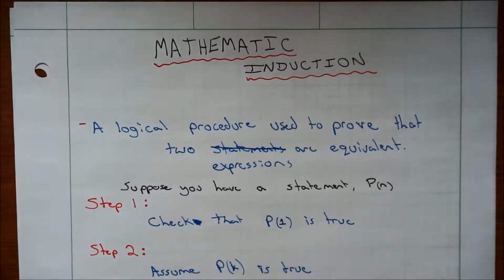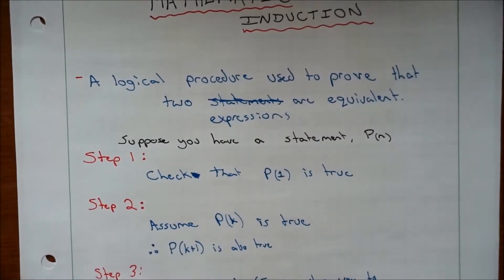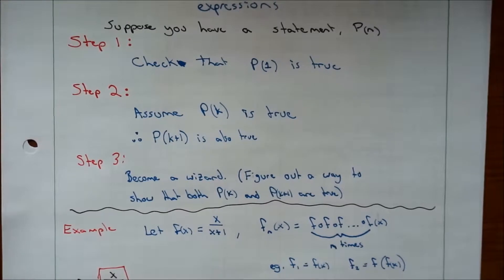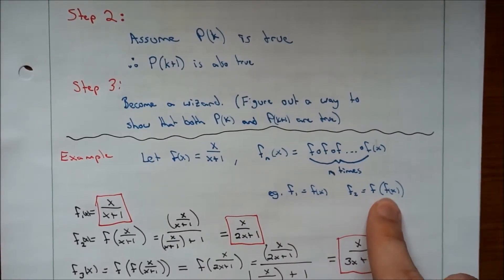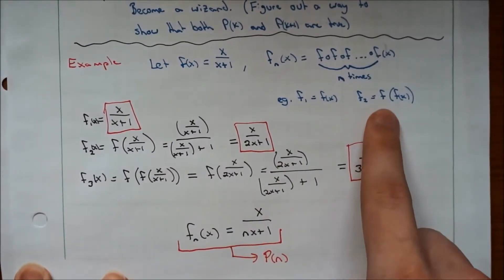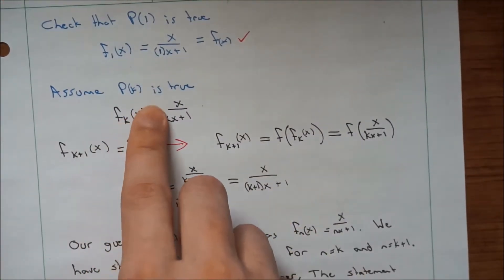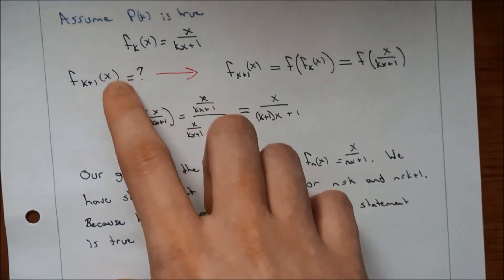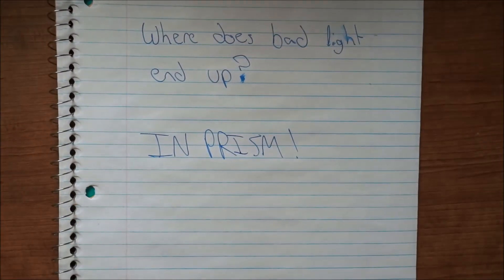Mathematic Induction - Calculus I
TheKFully channel provides tutorials and how to videos for Engineering and Math courses, click below for more!